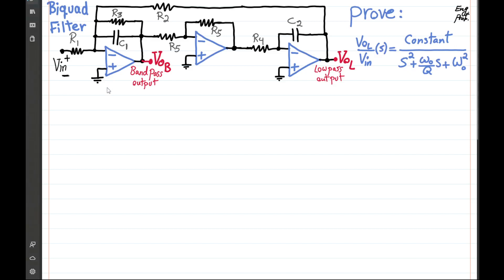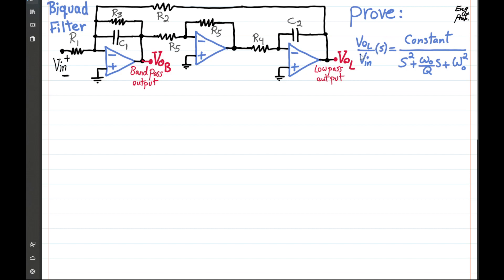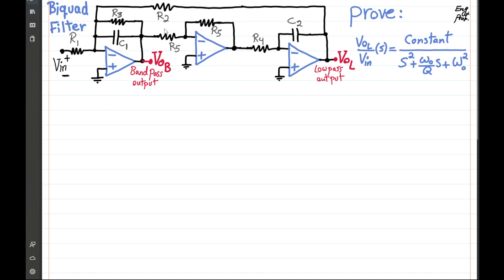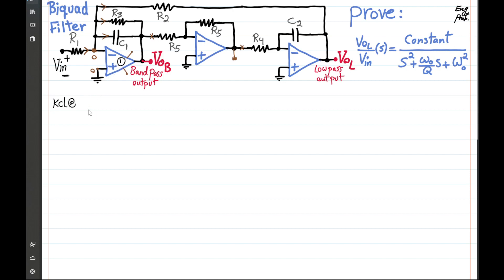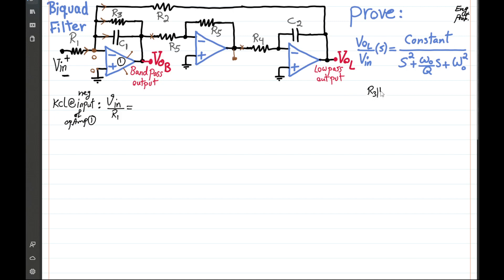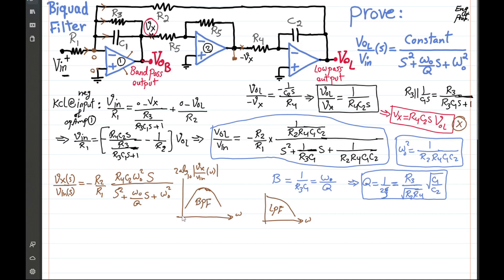BiQuad Filter Circuit Design and Transfer Function Analysis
This circuit design video example walks through the analysis of a common Biquad or Tow-Thomas Filter Topology.  This structure is also referred to as the "ring of three" op amp circuit or filter.  In this example we can simultaneously extract Band-pass Filter Response and Low-pass filter response.  The presented analysis shows how to obtain the transfer functions for both LPF (lowpass) and BPF (bandpass) filters. The resulting transfer function coefficients are also discussed including the natural frequency, the 3dB bandwidth (B) and the filter quality factor or Q factor which is the ratio of natural frequency and bandwidth.